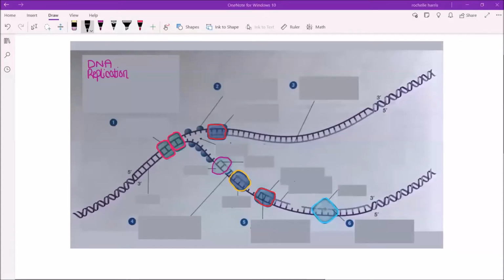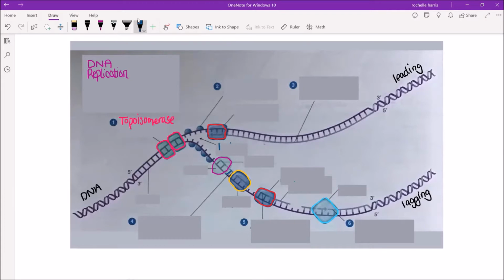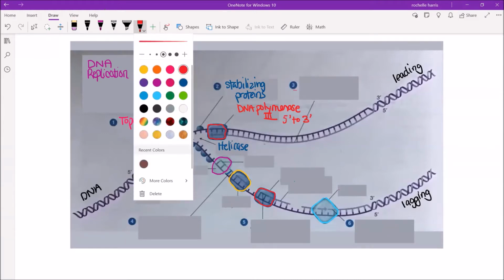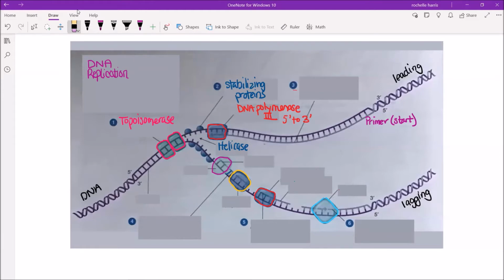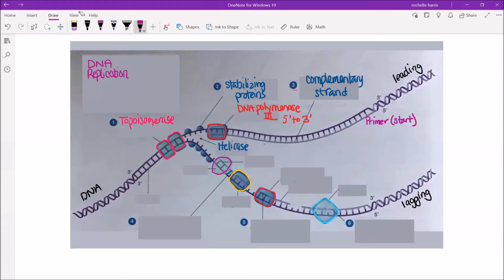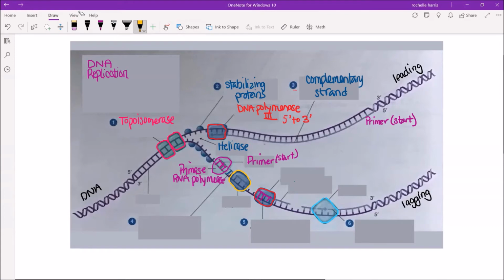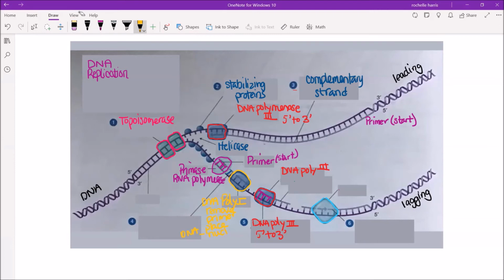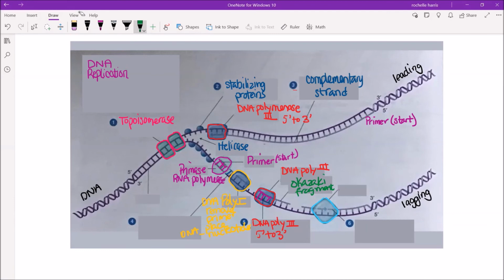DNA replication | How to Study Microbiology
microbialgenetics chapter
Love the process!!! This video is about DNA replication and all of the major enzymatic players that keep the ball rolling.